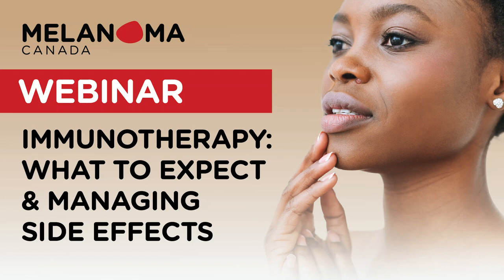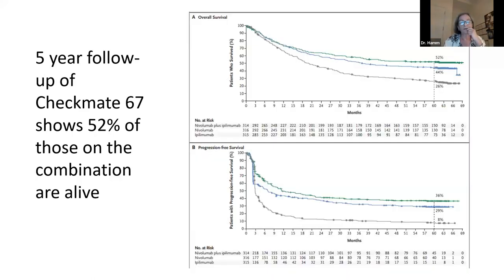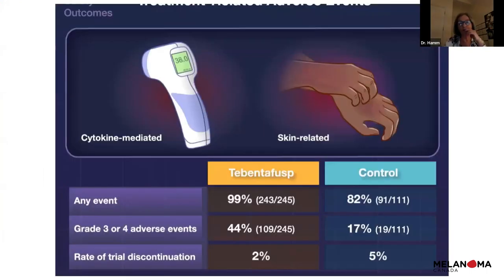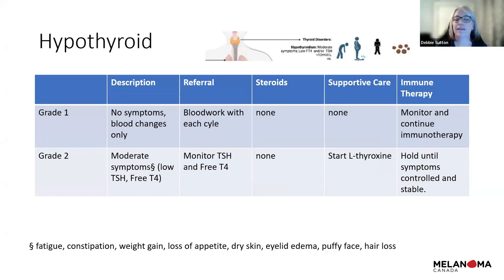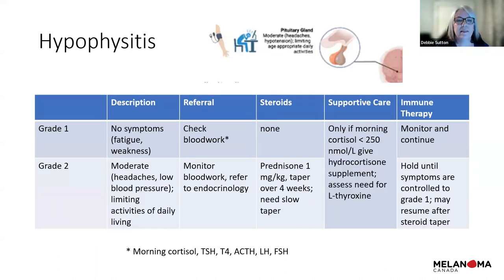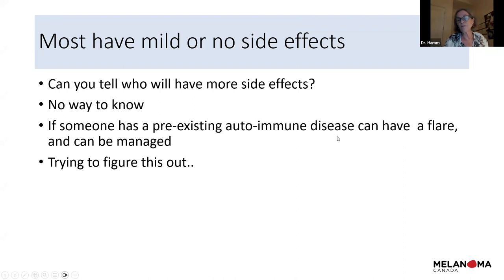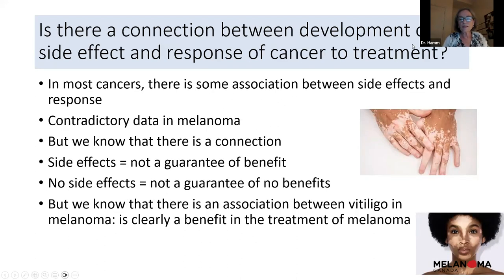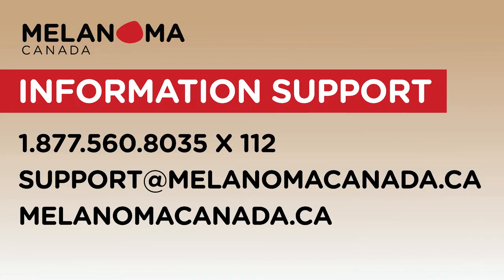Immunotherapy: What to Expect & Managing Side Effects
Dr. Hamm, Medical Oncologist, Cancer Program, Windsor Regional Hospital and Certified Oncology Nurse, Debbie Sutton both presenting "Immunotherapy: What to Expect & Managing Side Effects".

Immunotherapy has emerged as a valuable treatment option for various types of skin cancers & melanomas. Immunotherapy works by harnessing the body's immune system to recognize and attack cancer cells. However, Immunotherapy can cause side effects, as it activates the immune system, and these side effects can vary from person to person.

We are here to support you through your journey.

SUPPORT
Melanoma & Skin Cancer Support

About Melanoma Canada
Melanoma Canada advocates for and supports Canadians living with melanoma and skin cancer with helpful resources, education, psychosocial support services, and more.

To support melanoma and skin cancer patients, caregivers and medical professionals through current and coordinated information and services;
To educate Canadians on melanoma and skin cancer – prevention, early detection, and treatment options available.

To be the united voice of the melanoma and skin cancer community, advocating for early detection, timely diagnosis, and effective treatment options.

OUR VISION
Zero melanoma and skin cancer related deaths